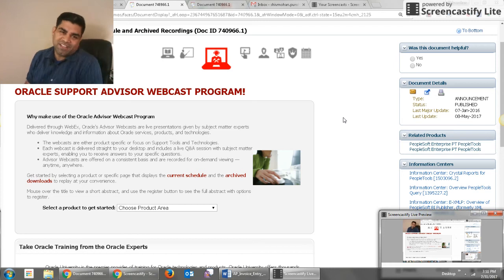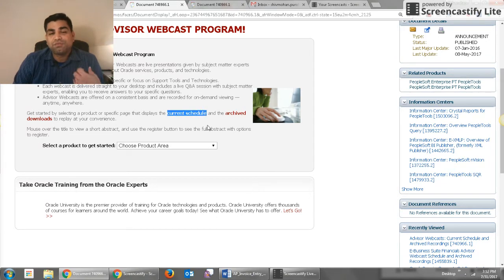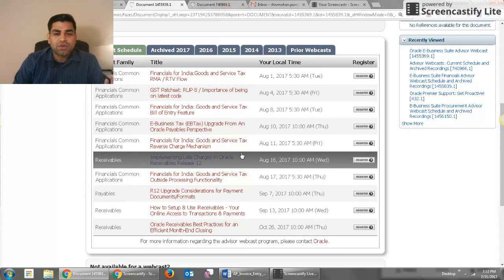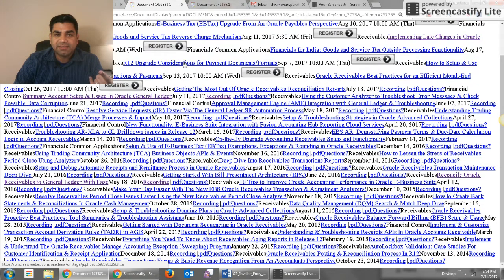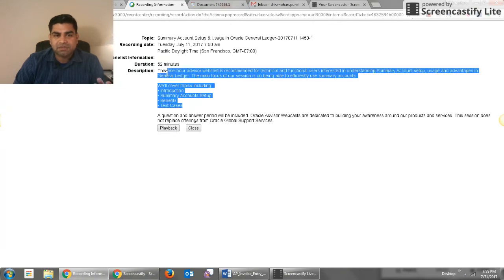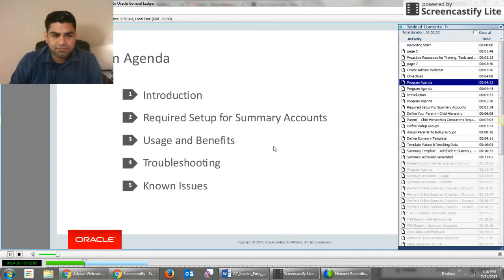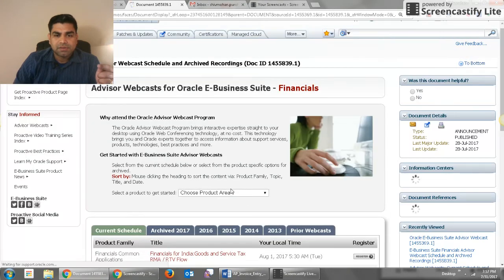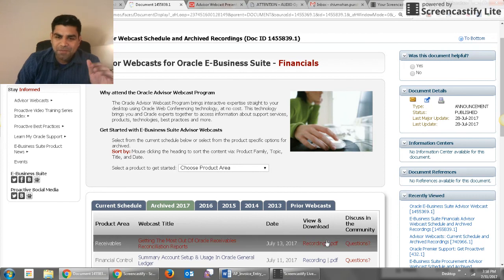KnowOracle ERP - Oracle Mysupport Advisor Webcasts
- Very useful Webinars and training videos on different ERP and other area. Search following document ID in MyOracle Support ( Metalink )
Advisor Webcasts: Current Schedule and Archived Recordings (Doc ID 740966.1)